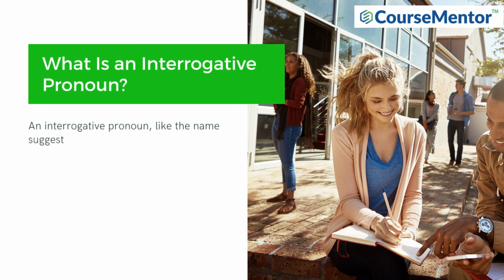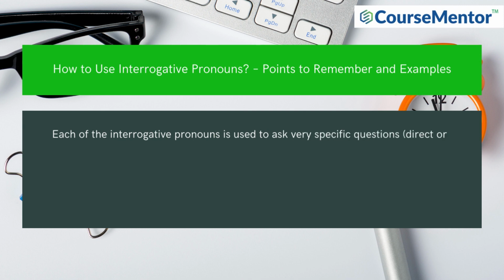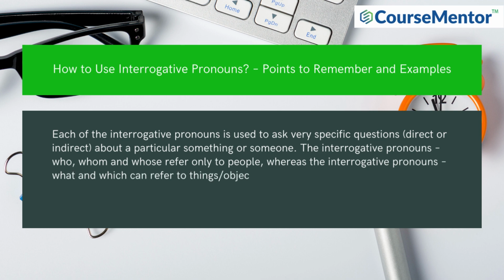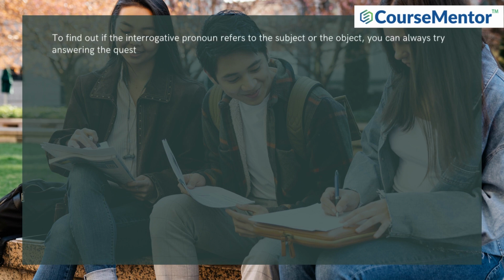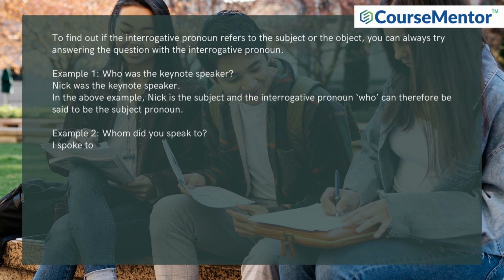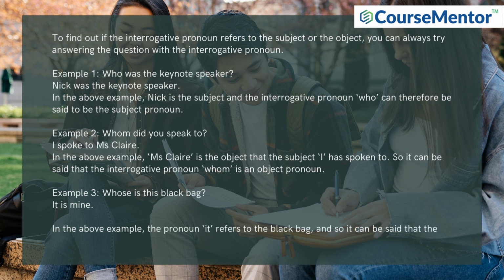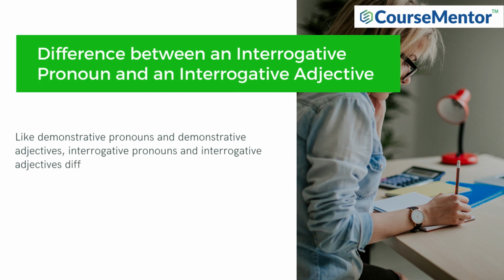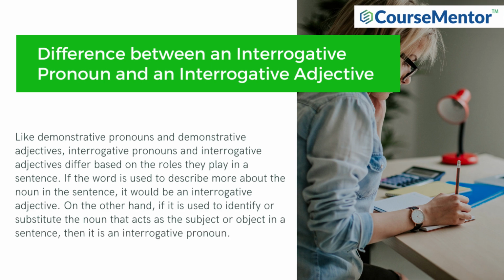Interrogative Pronouns: Definition, How to Use and Examples - CourseMentor™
In this educational video, we'll be diving deep into the world of interrogative pronouns. We'll start by defining interrogative pronouns and how they differ from other types of pronouns.

Next, we'll explore how interrogative pronouns can be used in sentences and provide plenty of examples. You'll learn how to use "who", "whom", "whose", "what", "which", and "whichever" to ask questions and elicit specific information from others.

We'll also discuss the importance of using the correct interrogative pronoun based on the context of the question and offer some tips on avoiding common mistakes.

By the end of this video, you'll have a solid understanding of interrogative pronouns and how to use them effectively in your everyday communication. Whether you're a student looking to improve your grammar skills or simply someone who wants to communicate more clearly, this video is for you. So, please sit back, relax, and let's get started!